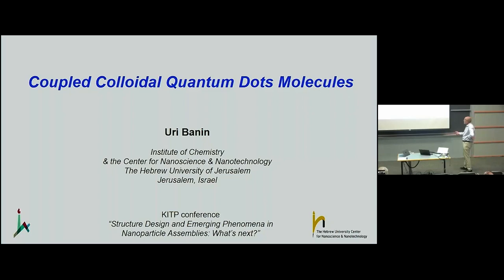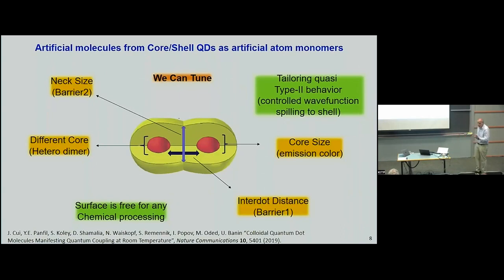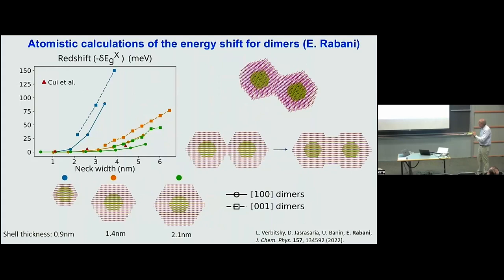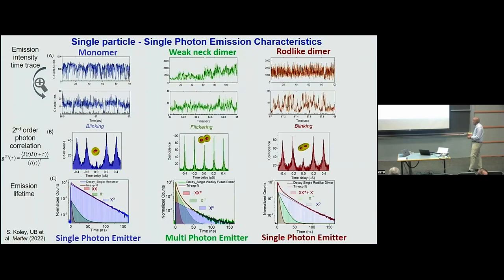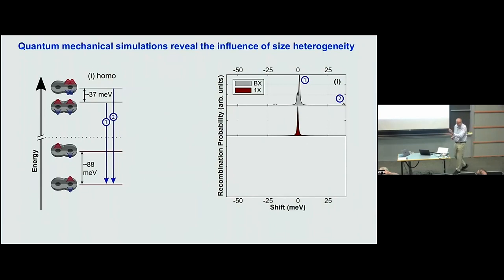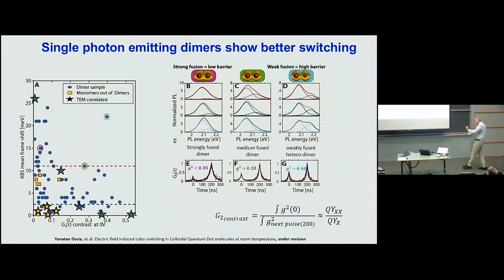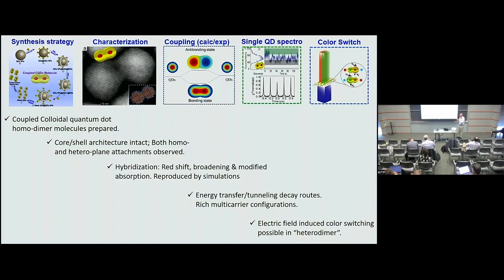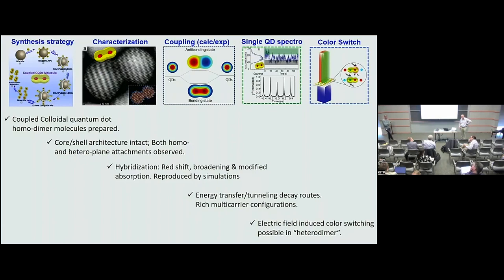Coupled colloidal quantum dot molecules ▸ Uri Banin (Hebrew U Jerusalem)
KITP Conference | Structure Design and Emerging Phenomena in Nanoparticle Assemblies: What’s next? (nanoassembly-c23)

Nanoparticle assembly is a hierarchical approach to functional materials. It operates at the mesoscale where elementary building blocks still feel their atomic nature and can profit from quantum function but at the same time are flexible enough in shape and interaction to permit high structural complexity. The realization of nanoparticle assemblies requires the convergence of and communication among several scientific disciplines: chemistry for synthesis, materials science for characterization, chemical engineering for up-scaling, and physics for a theoretical description and quantum phenomena.

The goal of the conference will be to provide a coherent view of the current state of the field, bringing together researchers with different expertise and background. It should catalyze the development of new methods, both theoretical, computational and experimental, and define the basic science in this field. A focus will be recent developments but also a look forward: What should be the focus for the next decade and beyond? What are they key physics concepts that need to be developed and from where will the new game-changing technological advances emerge?

Coordinators: Michael Engel, Eran Rabani, Monica Olvera, Laura Na Liu, and Alex Travesset